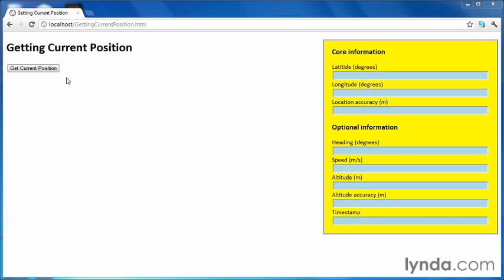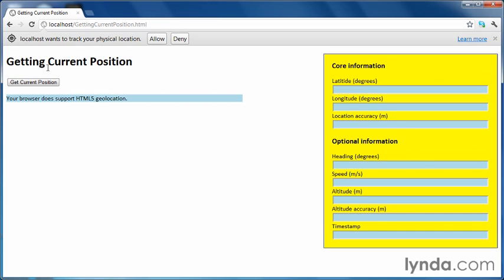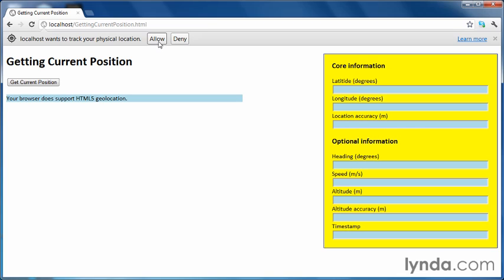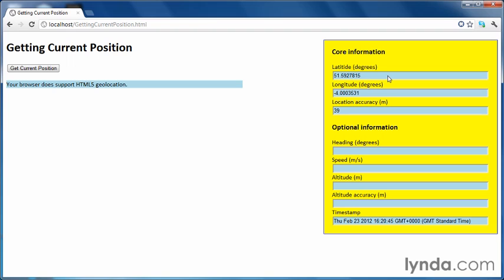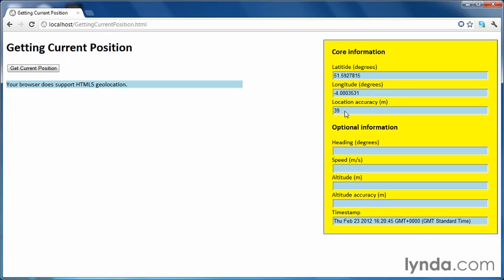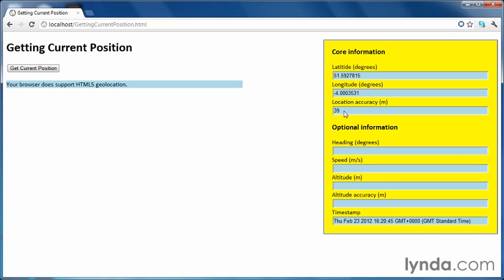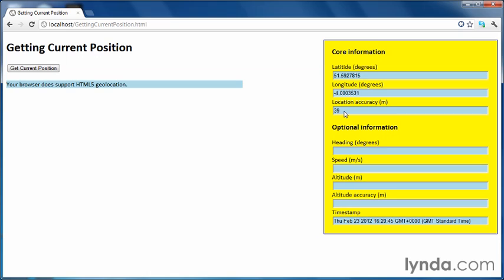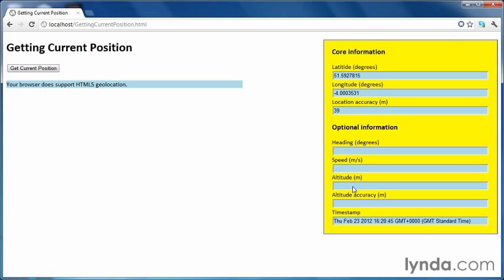HTML5 Tutorial for Power Users 07 Understanding Geolocation